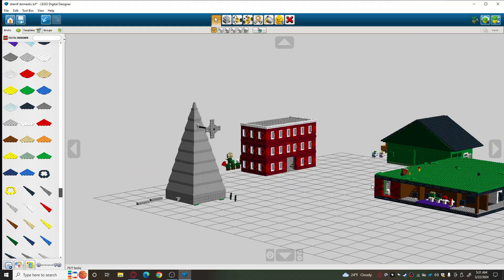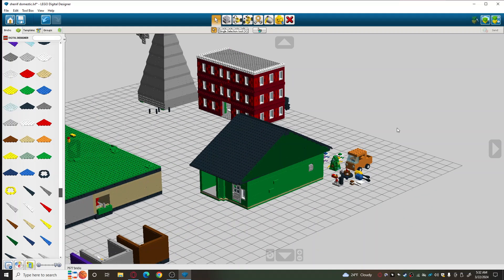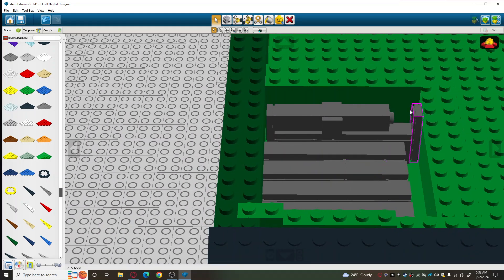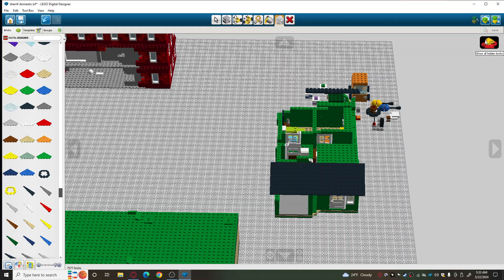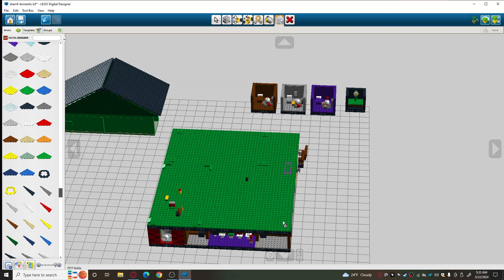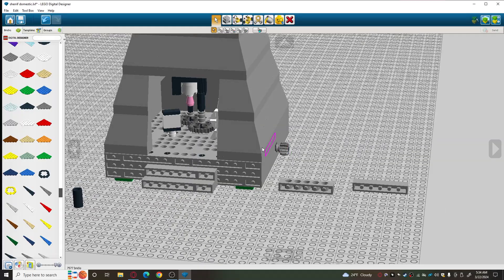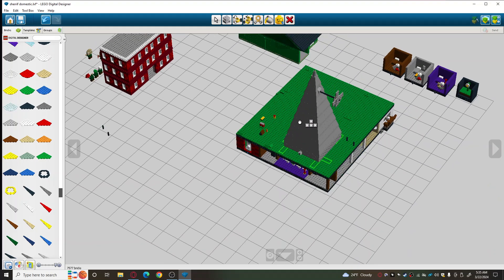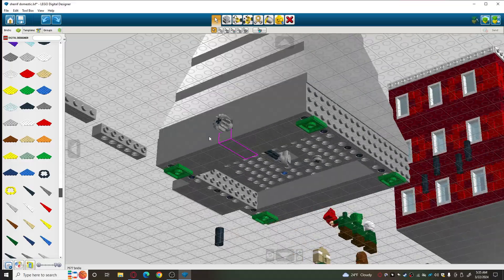Lego Petscop Update 7